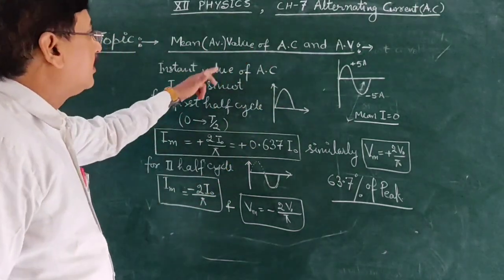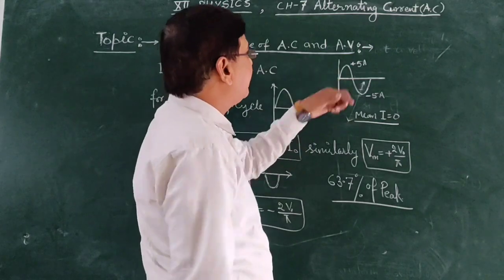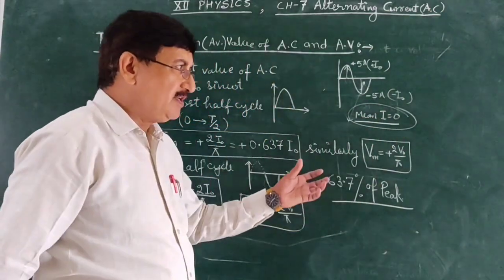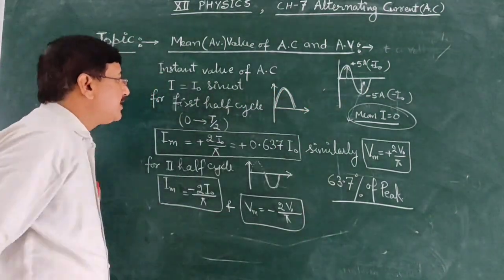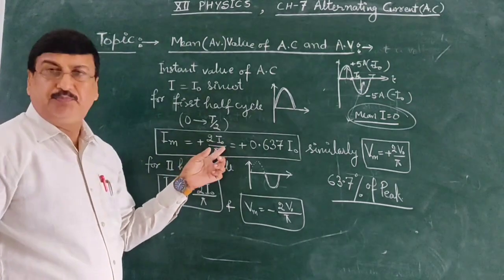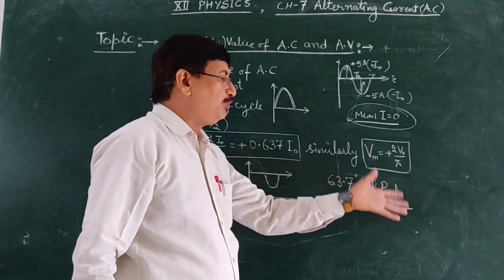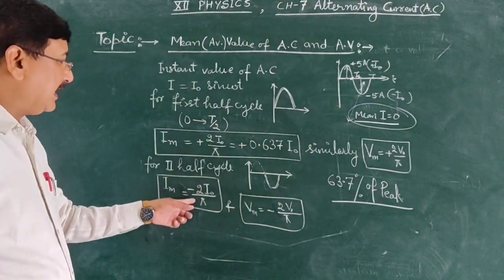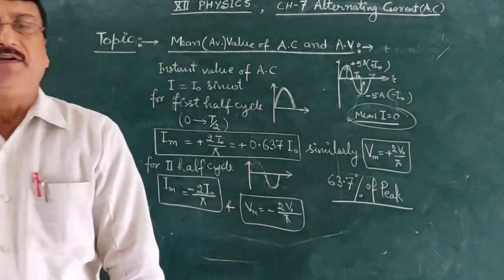Class- XII- Physics- Ch.-7- Alternating Current- Part-3